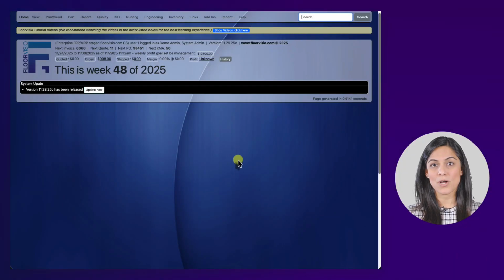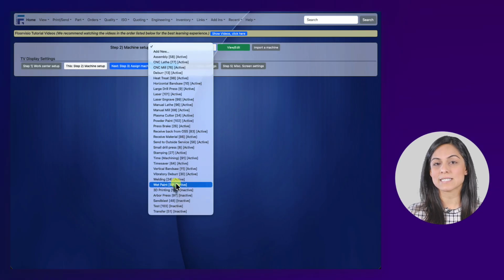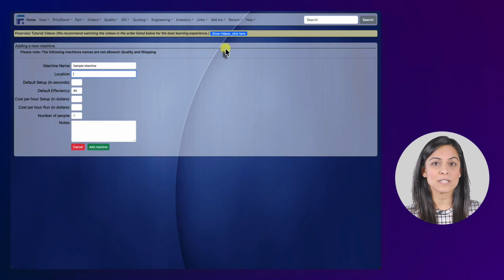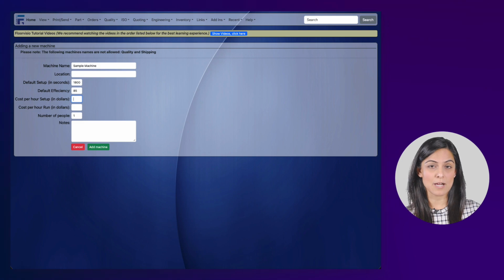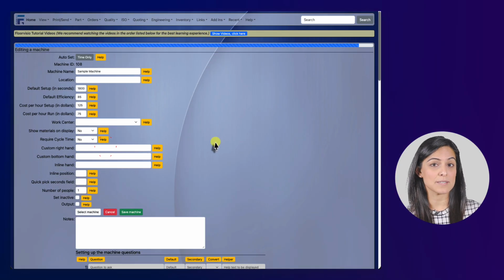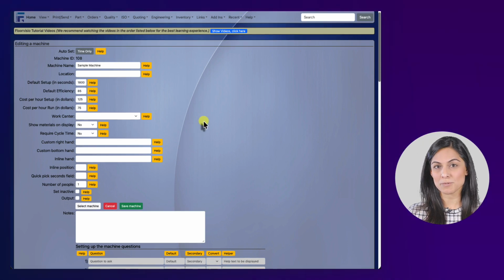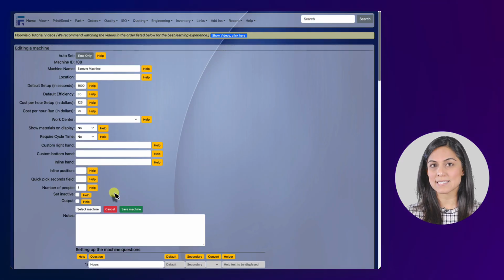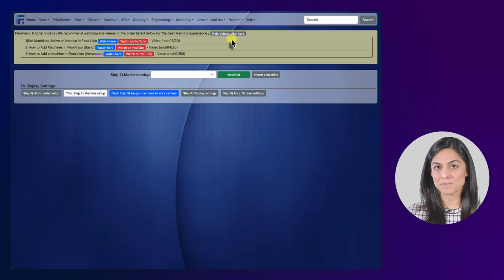How to Add Machines in FloorVisio (Basic)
Learn how to add machines to your FloorVisio system in this quick start tutorial designed to get you up and running fast. This is the basic walkthrough that helps you set up your machine list so your shop floor processes flow smoothly from day one. Once your system is operating confidently you can move on to the advanced tutorial for deeper configuration options and best practices. Perfect for new users who want a simple and clear introduction to setting up machines inside FloorVisio.